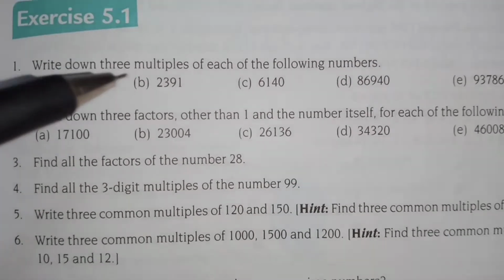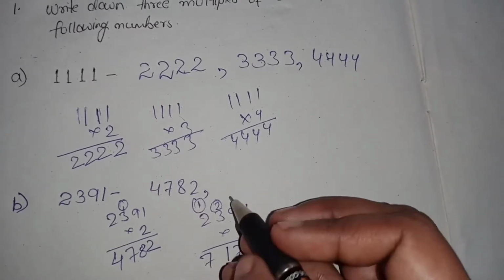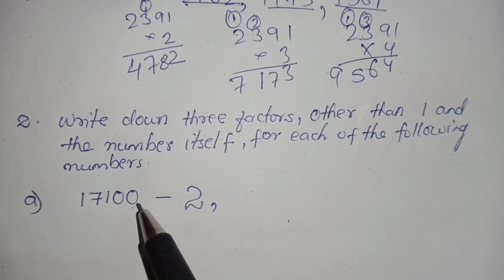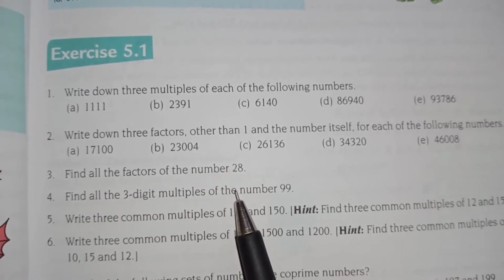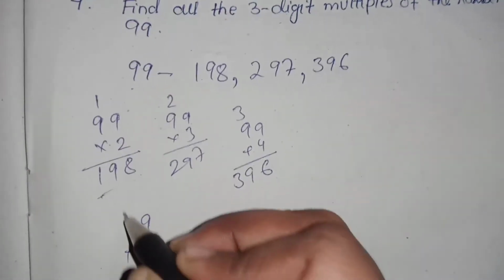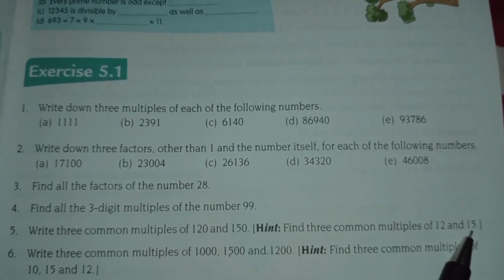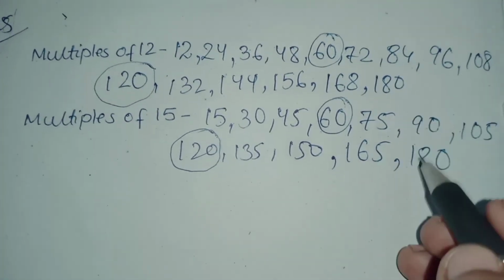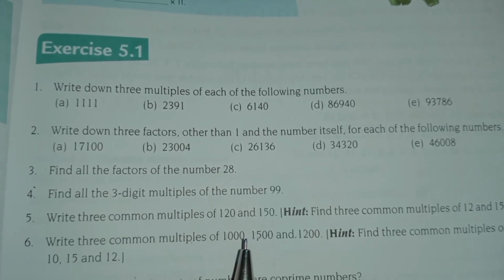CLASS V MATHEMATICS CHAPTER 5 ( EXERCISE 5.1 PART I)